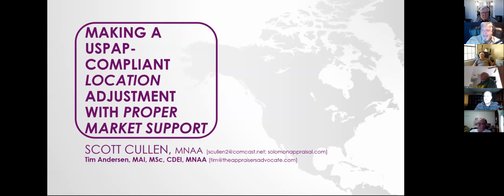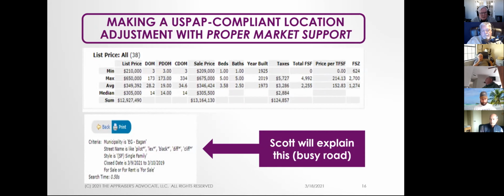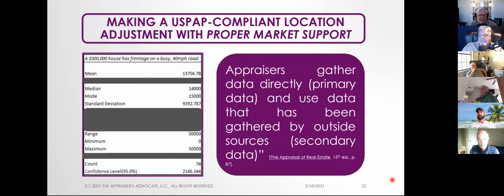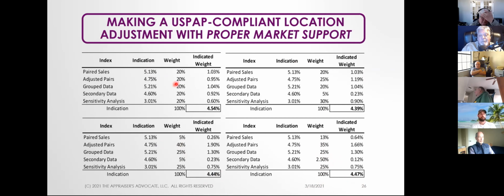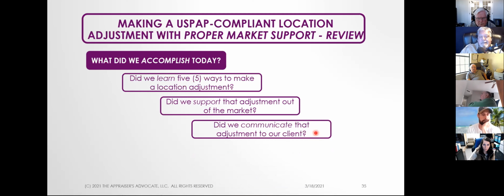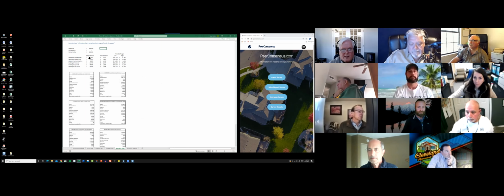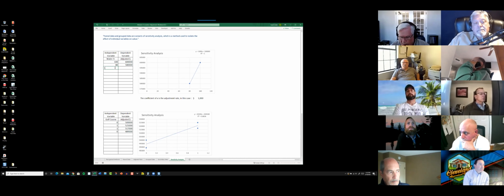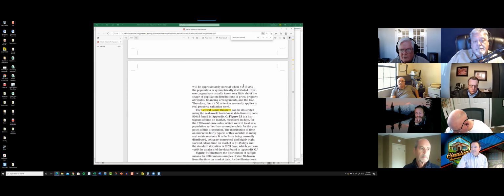Need to Make Location Adjustment? Here's How!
Scott Cullen, the guru at Solomon Adjustments, and Tim Andersen, The Appraiser's Advocate tackle the problem of making a location adjustment,  Finally, an answer to your questions on this controversial topic.  Scott and Tim are here to help!